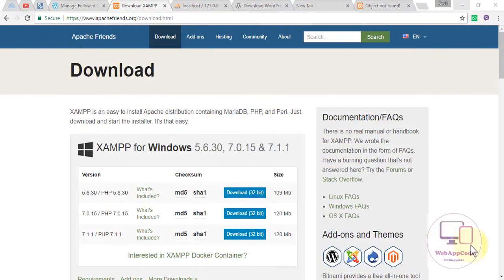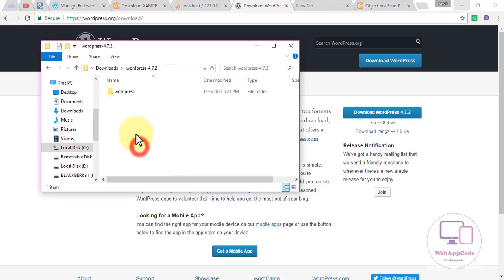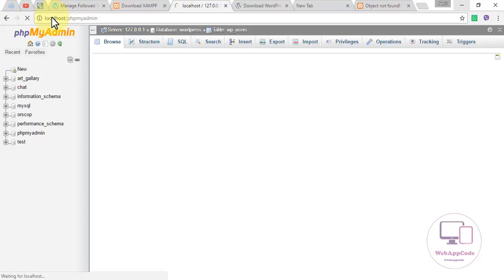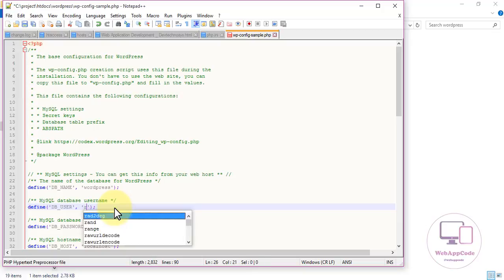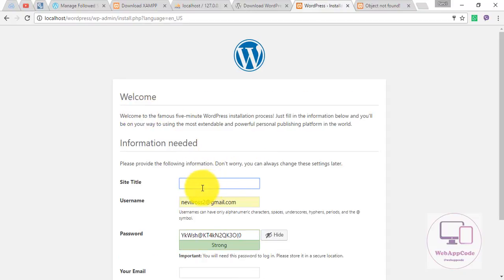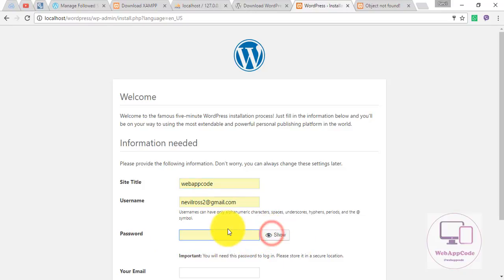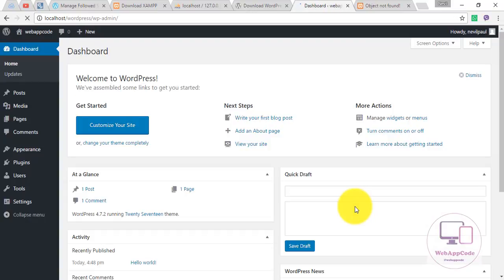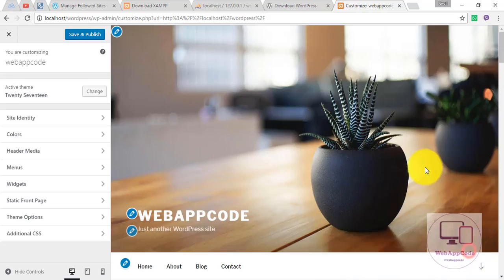How to install wordpress on xampp localhost (2019)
This tutorial will show you How to add xampp database in wordpress (2017).Also How to Install WordPress Locally Windows Computer XAMPP Localhost